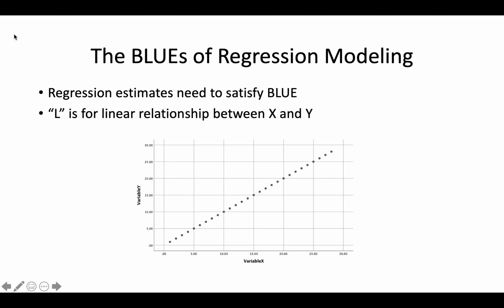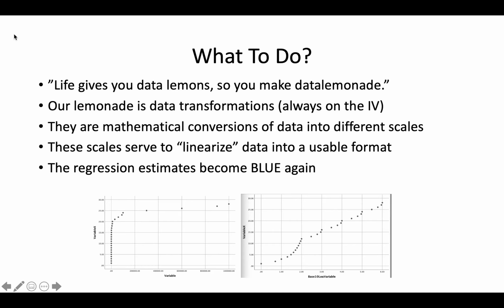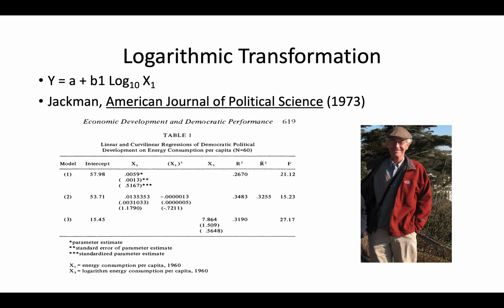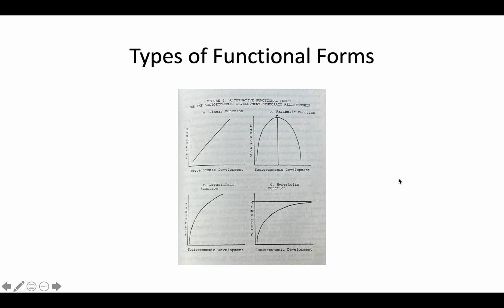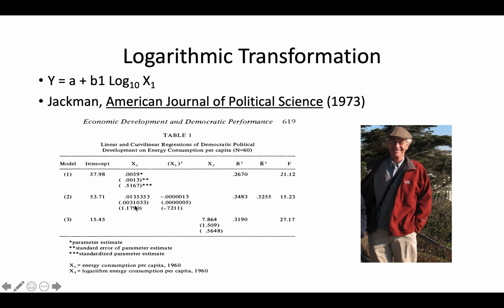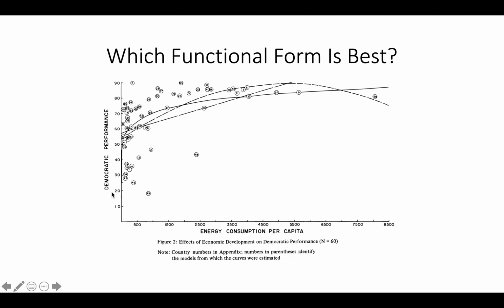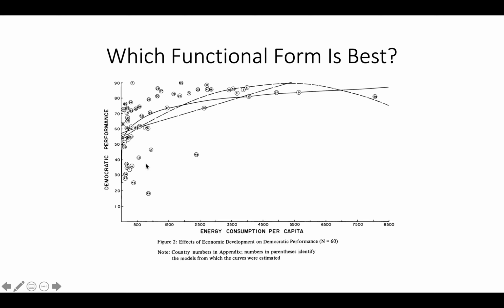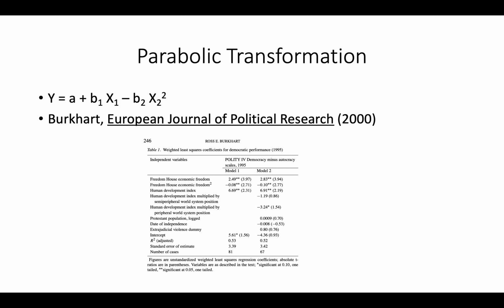POLS 398 Podcast 8 Functional Forms in Regression Analysis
This video discusses the use of functional forms to address nonlinearity in regression analysis